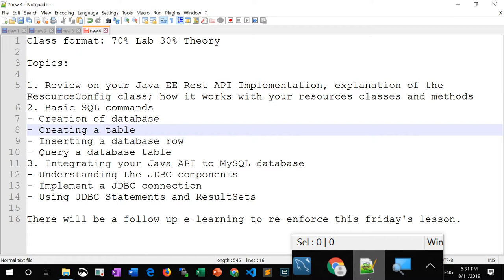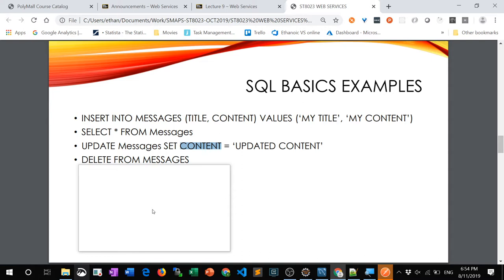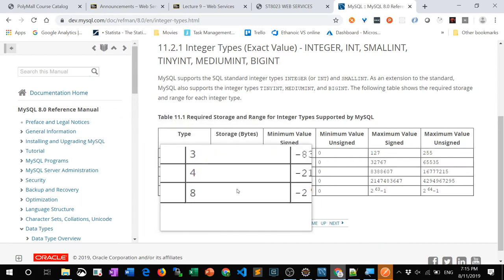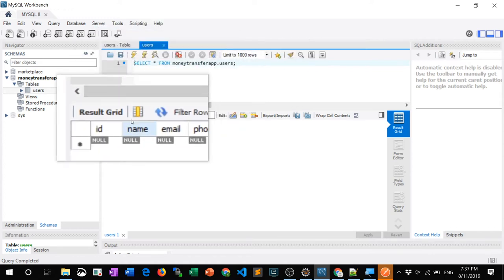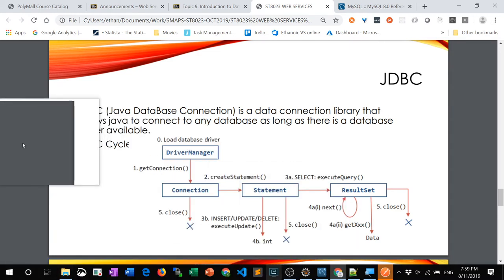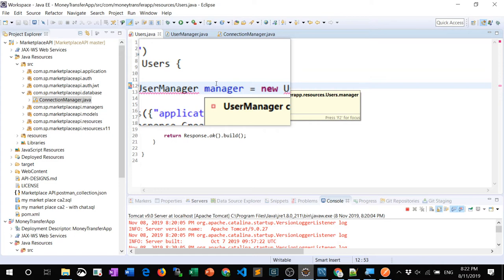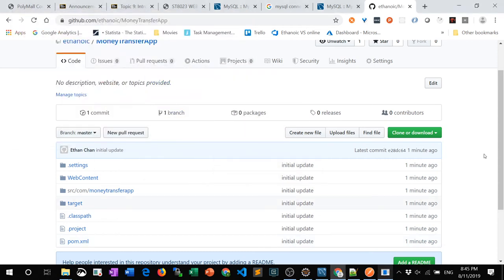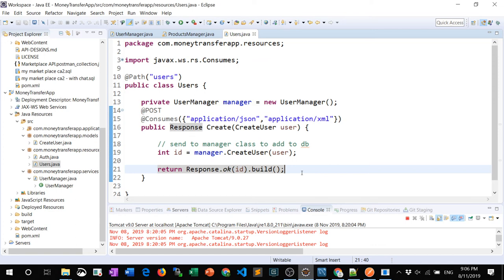ST8023 - SQL Basics & JDBC